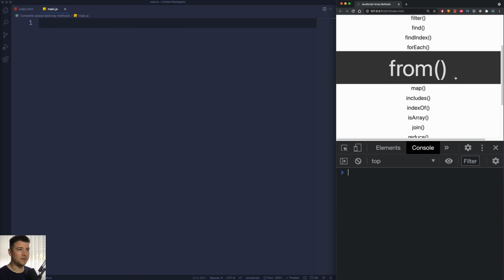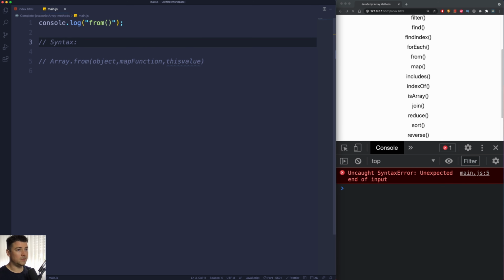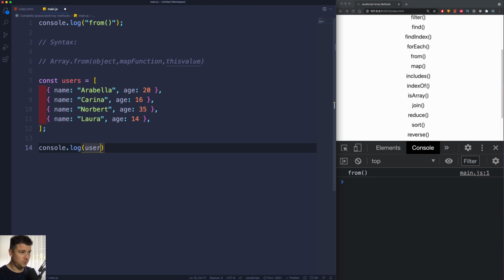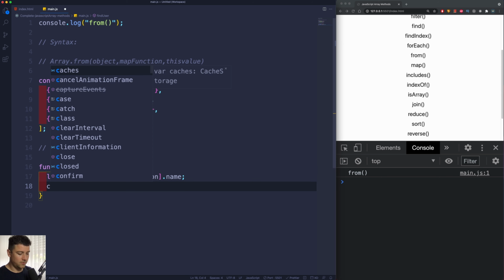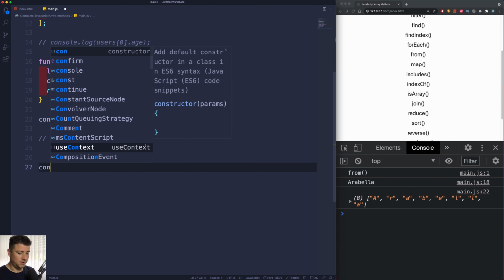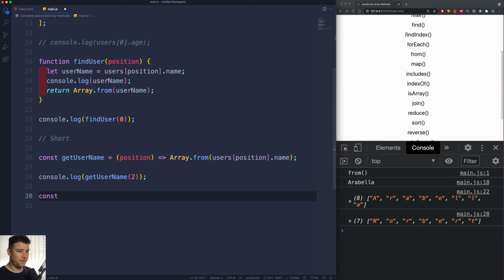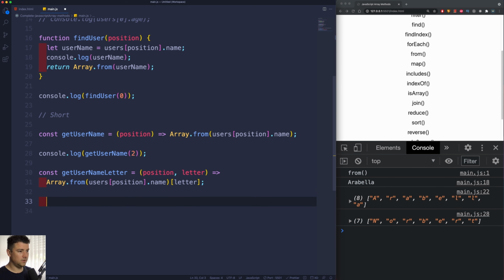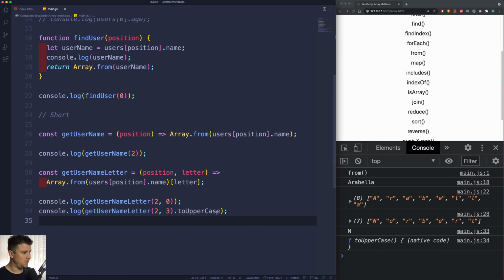JavaScript from Method Complete JS Array Methods Series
In this tutorial we are goin to learn about the JavaScript from array method. This video is part of the Complete JavaScript Array Methods guide.